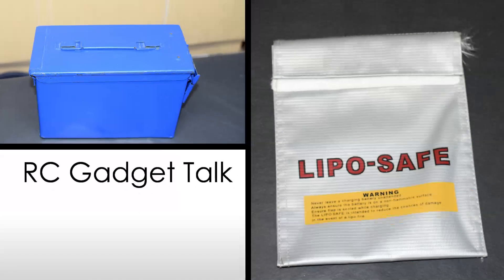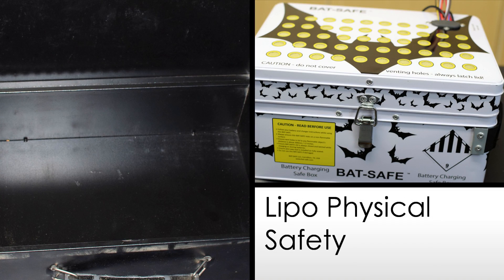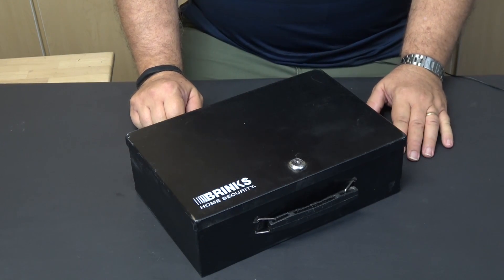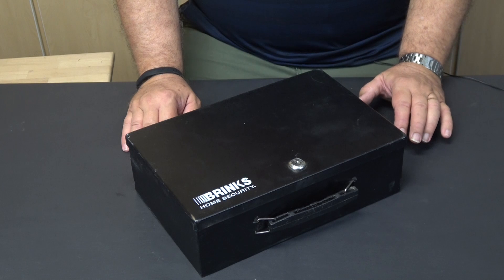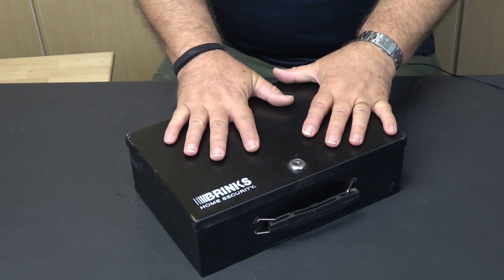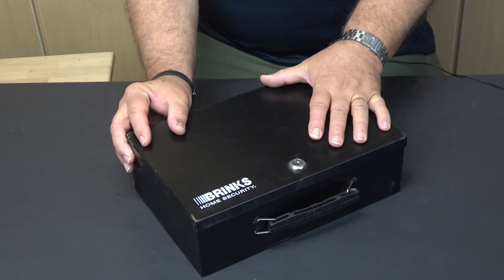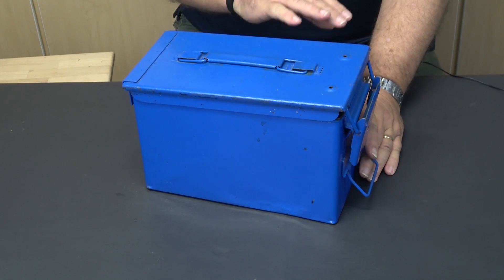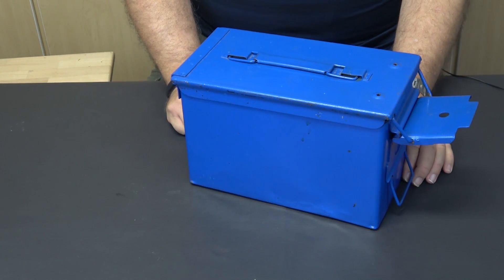RC Gadget Talk Lipo Physical Safety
Lipo physical safety is an important part of your overall lipo safety plan. Working within manufacturers’ recommendations is important but so is securing your lipos during transport and especially while charging. This video discusses several solutions you may wish to consider to help keep your powerful lipo batteries from inadvertently damaging car, workshop or home.

Links to products mentioned in the video:

Lock box

Ammo box

Lipo Safety Bag